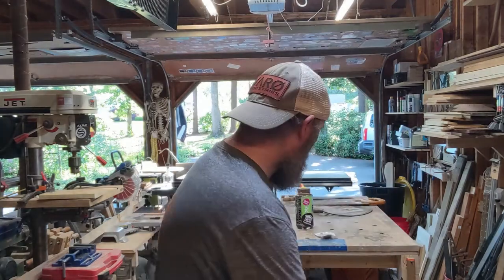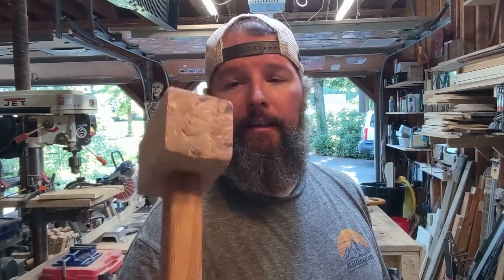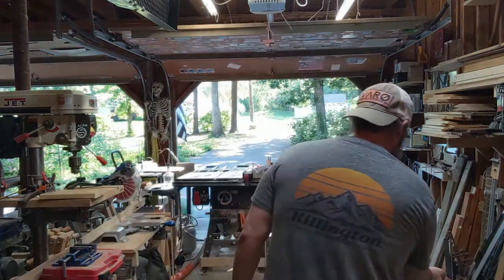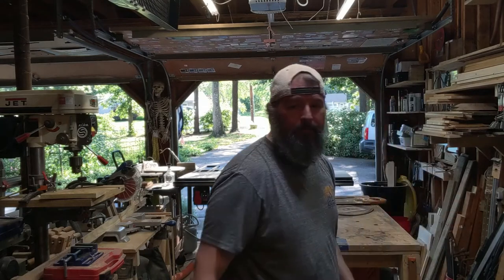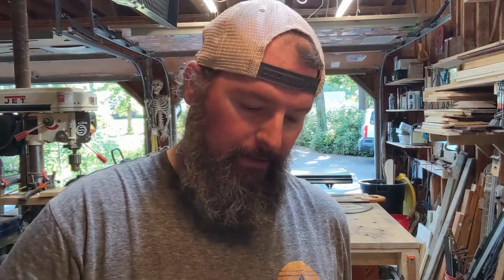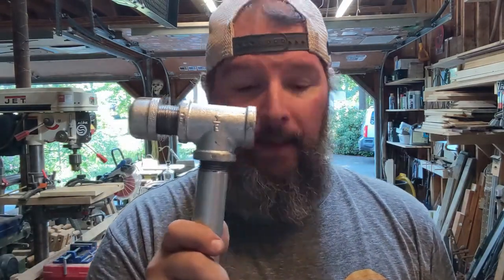DIY Hammer from Hardware Store Parts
I thought I'd never seen a hammer/thwacker made from pipe parts. So, off I went to the local home store, and picked up the pieces necessary to make a thwacker out of galvanized pipe parts. And this is me putting it together.